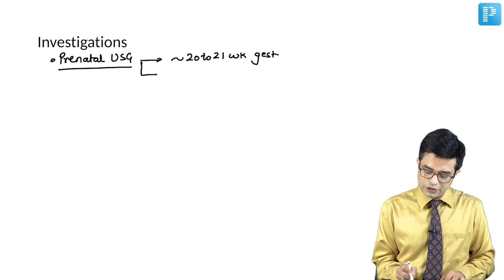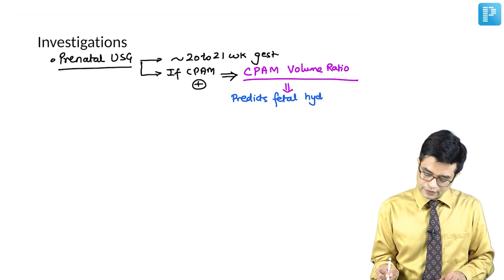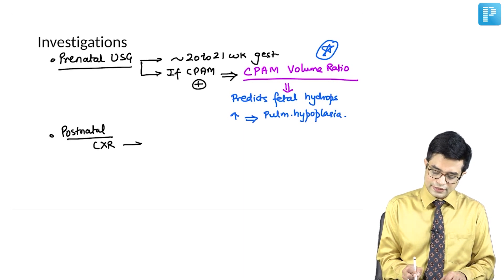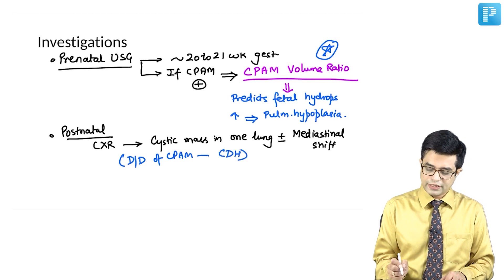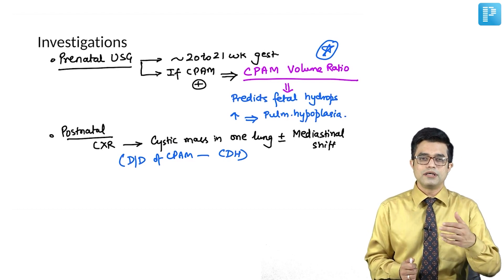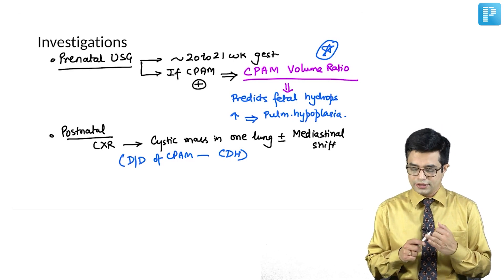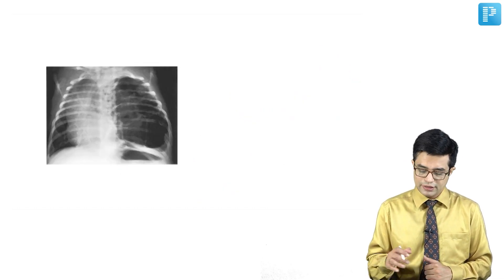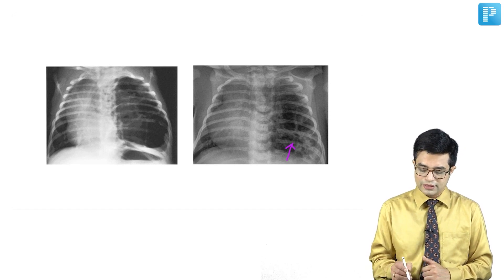Congenital Pulmonary Airway Malformation by Dr. Sandeep Sharma | PrepLadder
In this video, watch Dr. Sandeep Sharma covers a topic on Pediatric Pulmonology - Congenital Pulmonary Airway Malformation to help in the preparation of Super Specialty in Pediatrics.